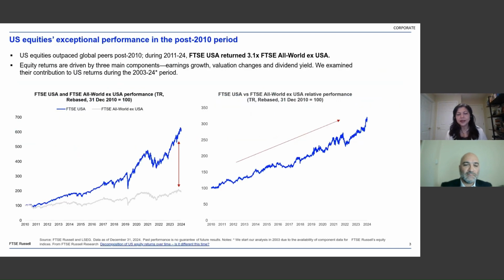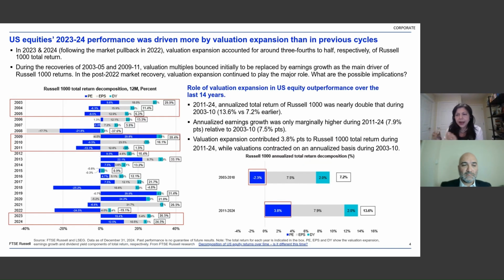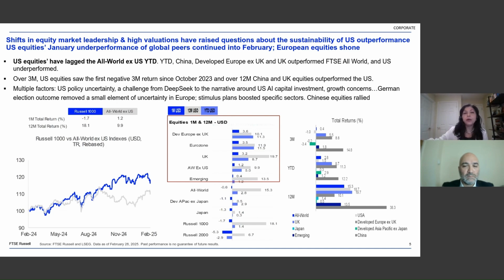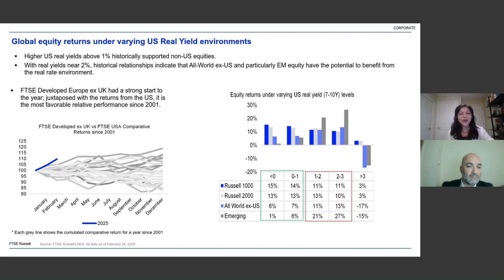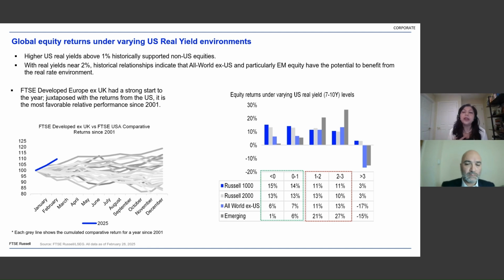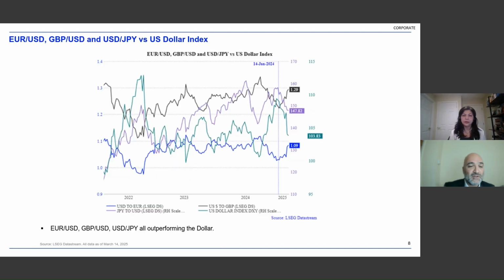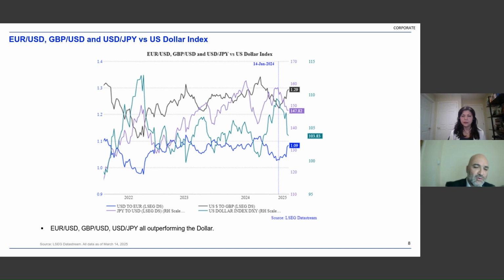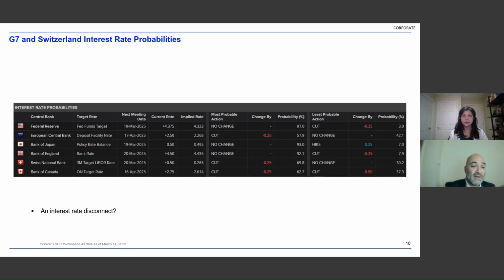Country Rotation in Financial Markets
In this episode of Macro Microscope, Indrani De, examines the significant rotation in equities, where the recent outperformance of Europe, UK, China and international markets has reversed the decade plus trend of huge US outperformance. She analyses the reasons for what was once a ‘catch-up’ story now being a ‘rotation’ story and also touches on unusual behaviour in currencies. John Dioufas highlights and analyses the reasons behind the US dollar weakening against other major currencies.